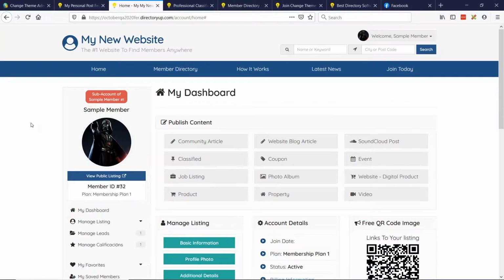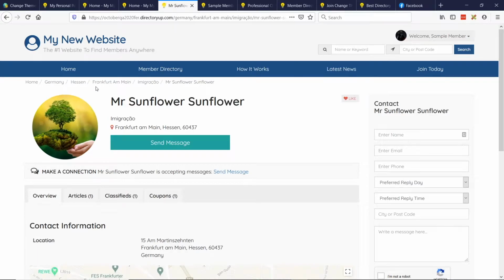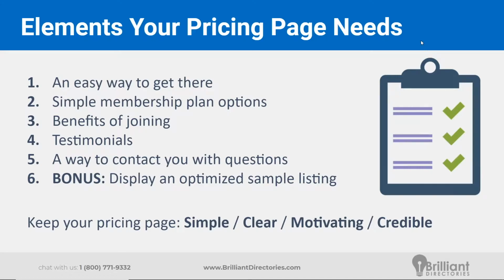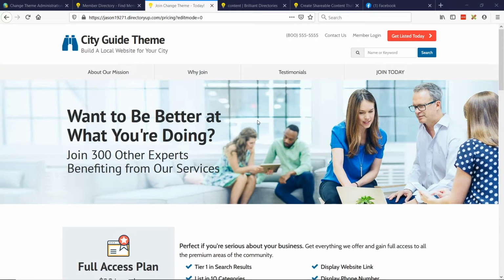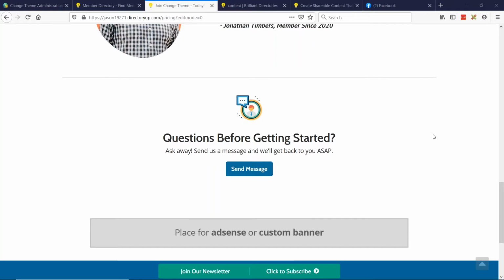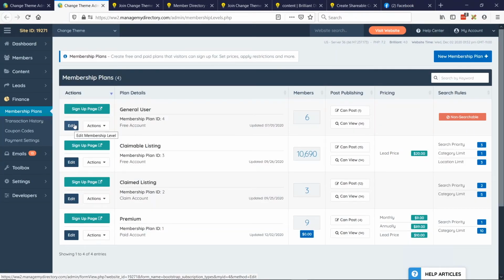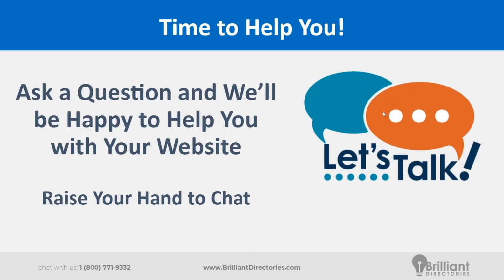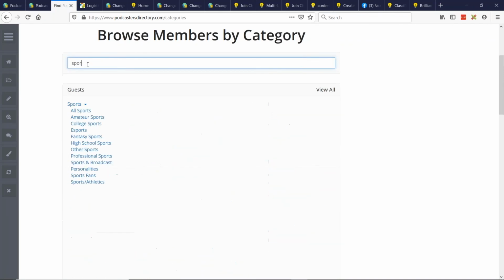Personal Post Feed Add-on 🌐 Webinar Wednesday 103 - Training Workshop for Brilliant Directories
👋 In this Webinar Wednesday we have a lot of great upcoming updates to discuss– including the personal post feed add-on.

There is another add-on called bookmark favorites. It lets members save posts and profiles. The personal post feed add-on upgrades this and lets users look at a feed of posts only from members that they saved.
➡️ This adds a great “personalized experience” for your website members, which is great for increasing user enjoyment.
In addition to that, we go over other planned add-ons… and also give you some great tips for upgrading your business (this time centered around optimizing your pricing pages).
Watch the video to see the upcoming updates and tips we have for you!

💬 What was the best add-on or tip you got from this Webinar Wednesday?

🧭 Video Chapters:
0:00 - Introduction
2:43 - Coming Soon: Personal Post Feed add-on
6:00 - Coming Soon: Force-End Your Staff Admin Sessions
6:29 - Coming Soon: Content Blocks for Email Templates
6:58 - Coming Soon: Exclude Smart Lists when Sending Newsletters
7:46  - Coming Soon: Design Setting to Control Body Width of Website
9:17 - Coming Soon: Ongoing Updates to Making Admin Area Easier
9:42 - Thanks for an amazing 2020!
10:40 - What’s one thing you learned this year about your website?
11:16 - Understand your target market and get early feedback
13:04 - Consistently communicate with your community to increase engagement
14:28 - Tip of the Week: 5 Elements Every Membership Pricing Page Needs
15:35 - Why Do You Need a Strong Pricing Page?
17:03 - 6 Elements Your Pricing Pages Needs
24:21 - Let’s See an Optimized Pricing Page!
33:27 - How to Make an Optimized Pricing Page
38:38 - Create Perfect Checkout Pages to Increase Member Sign-Ups
39:16 - How to make a portal home page for general website subscribers?
46:24 - How to process member payments by check or cash?
49:19 - What is the benefit of having parent and sub-accounts?
52:02 - How to alphabetize all categories listed on the /categories page?